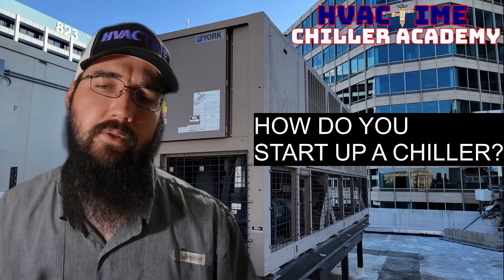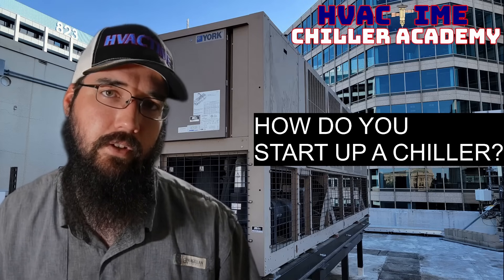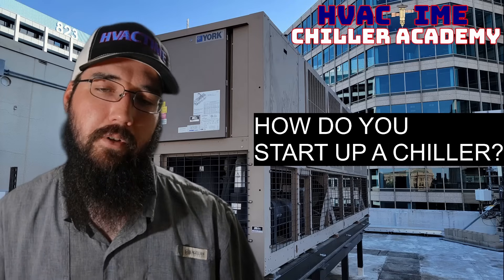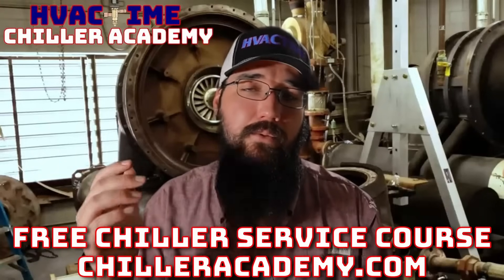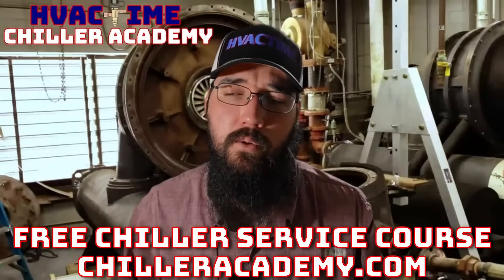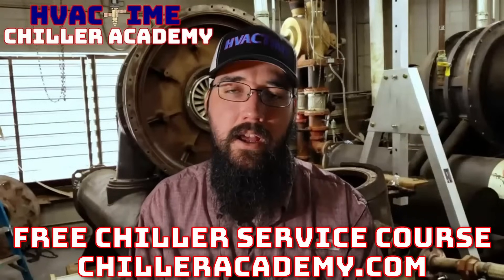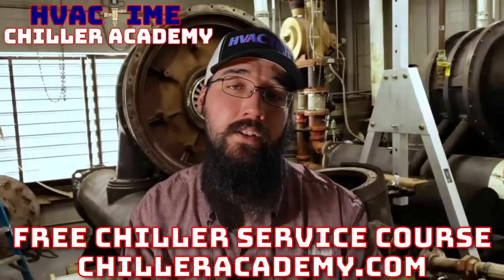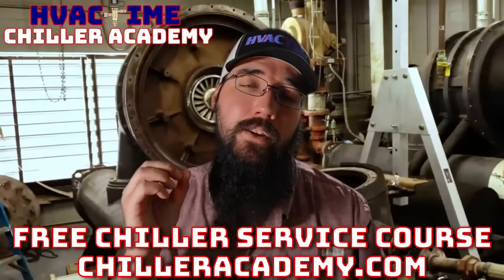How to Startup a Chiller Explained